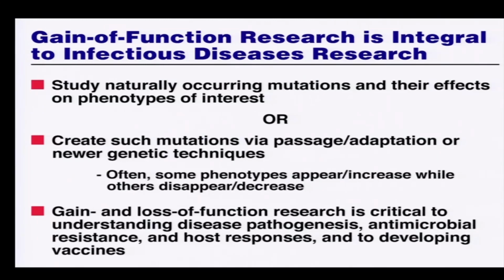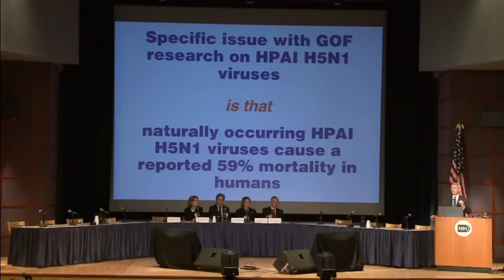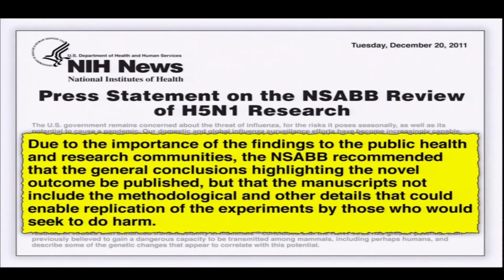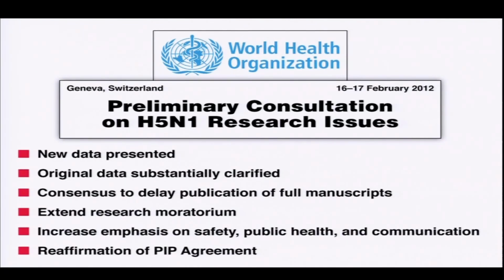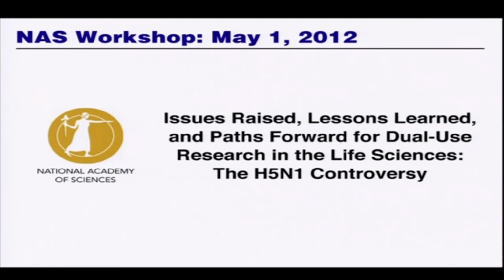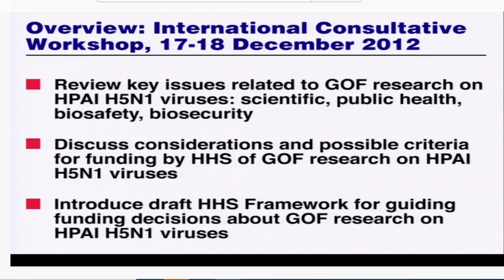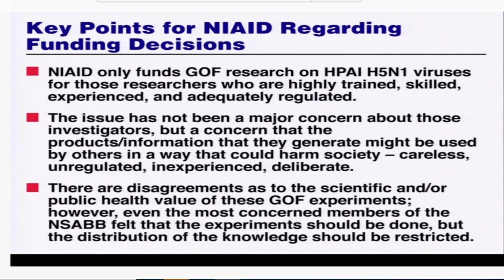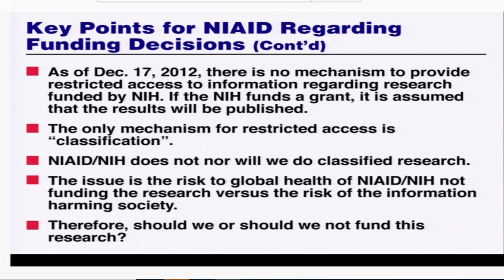Dr. Fauci 2013 "Gain of Function Research That We Do" admits to funding Gain of Function Research